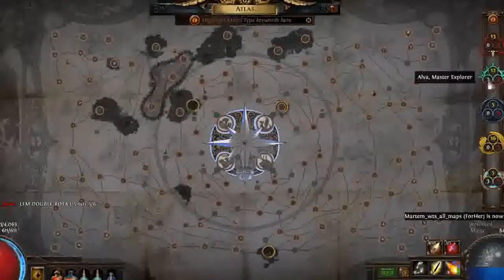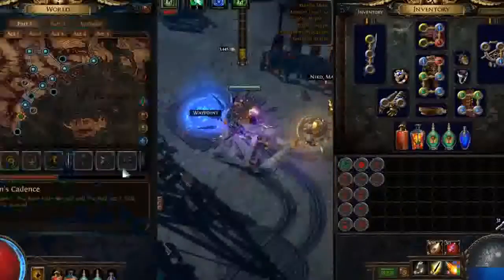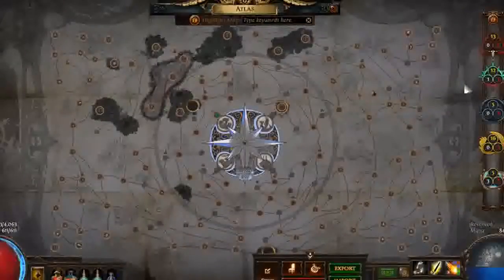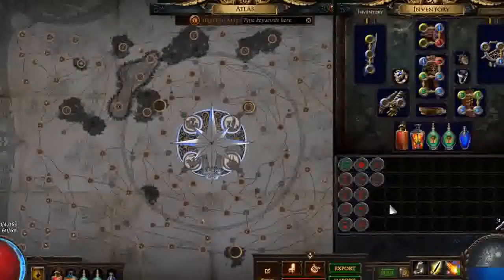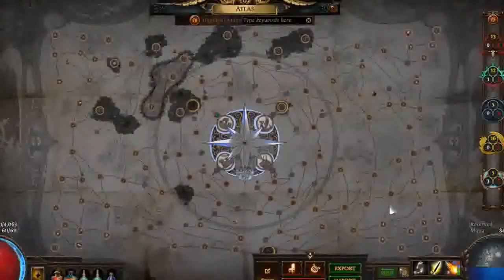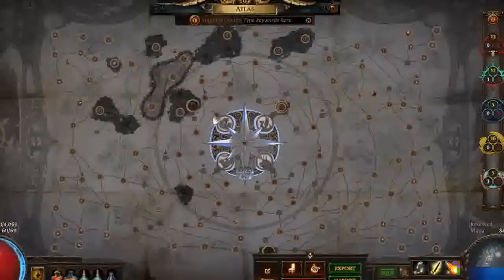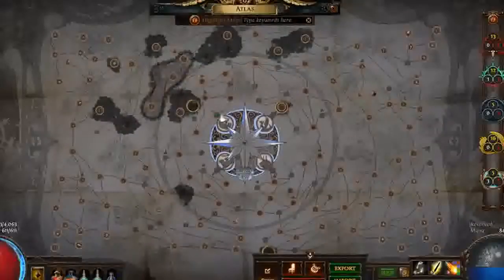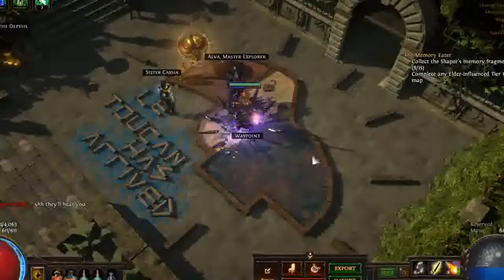наталья Сарлина Live Stream